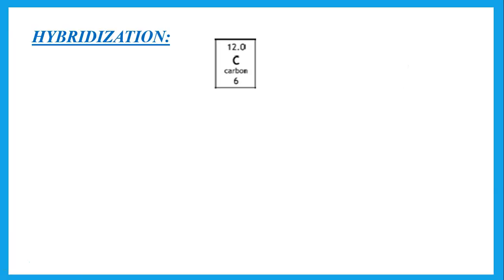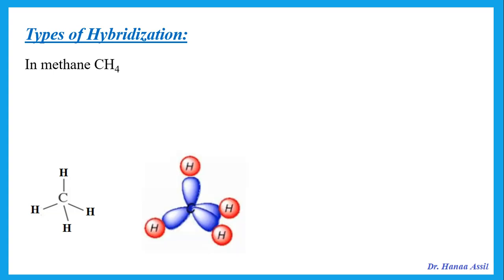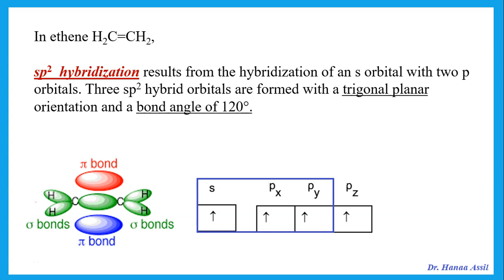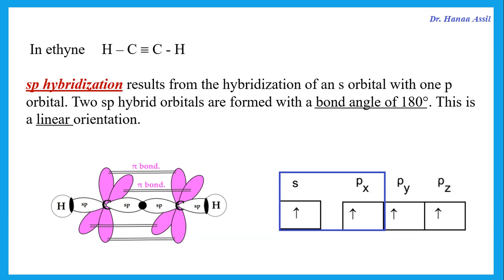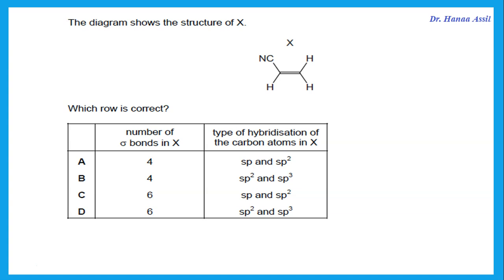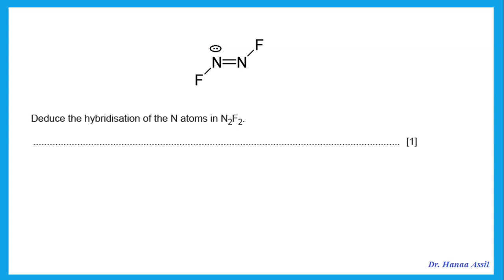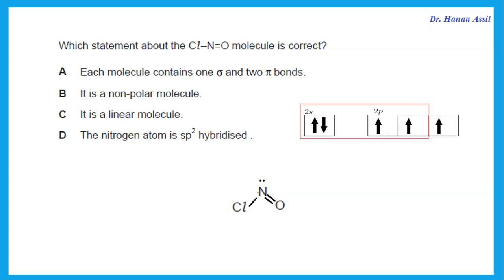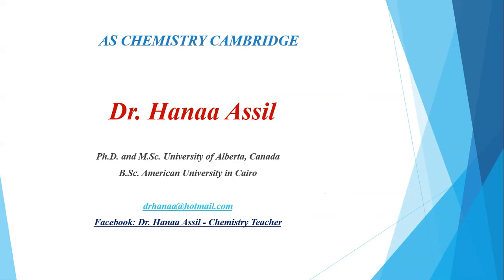Orbital Hybridization - AS Chemistry - Dr Hanaa Assil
Formation of sp, sp2, sp3 hybrid orbitals in methane, ethene, ethyne,